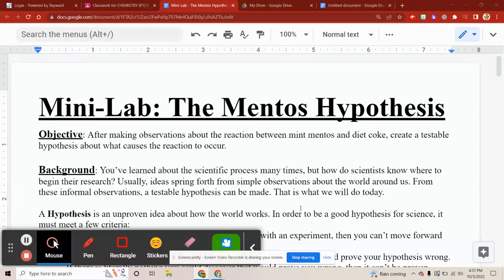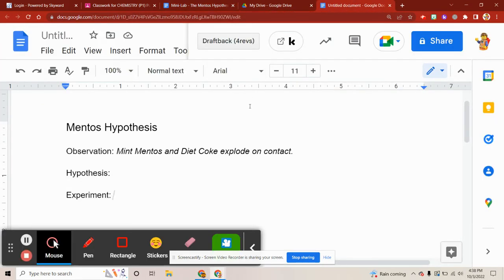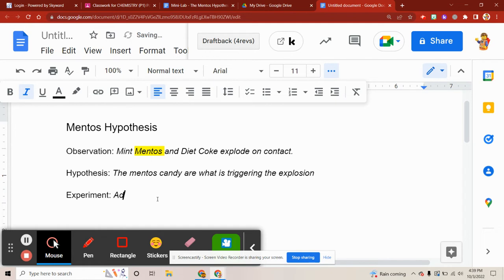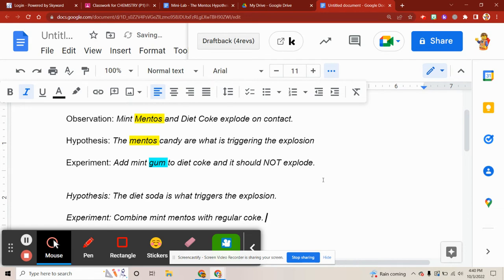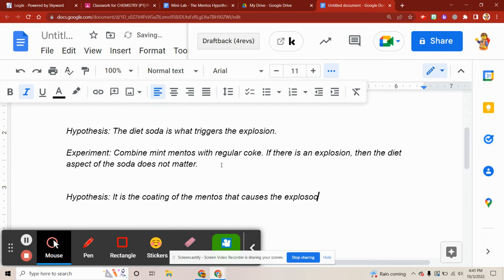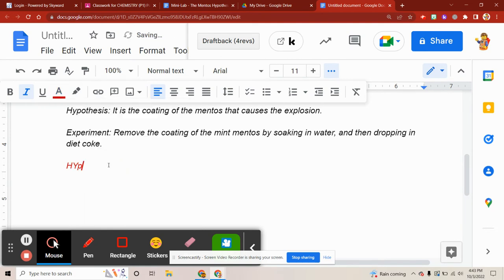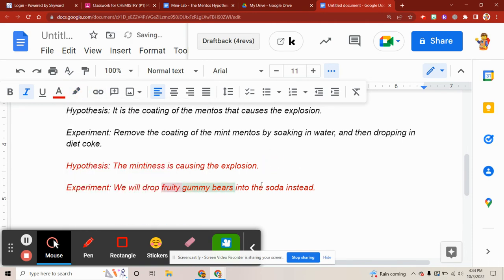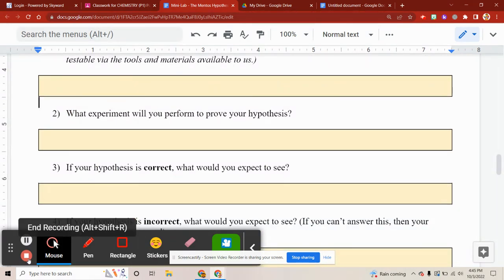Writing Your Mentos Hypothesis